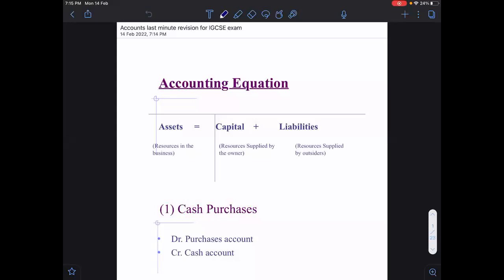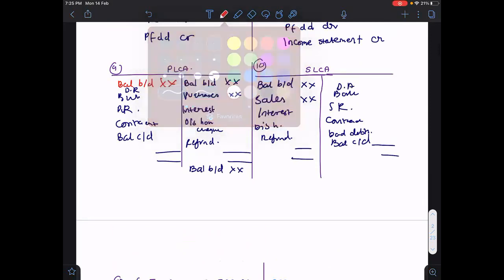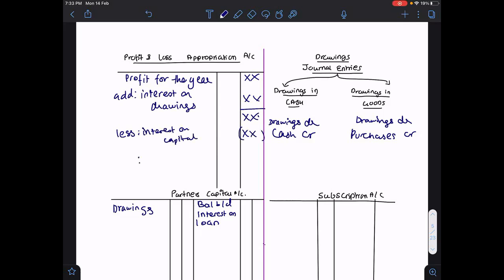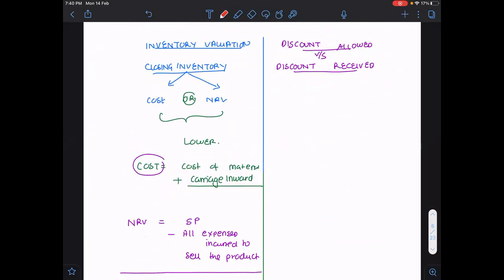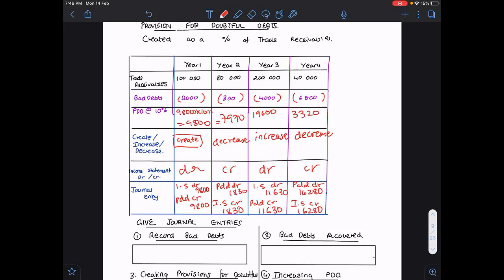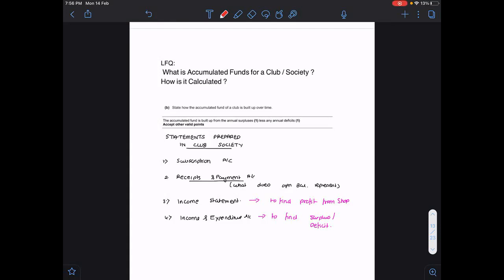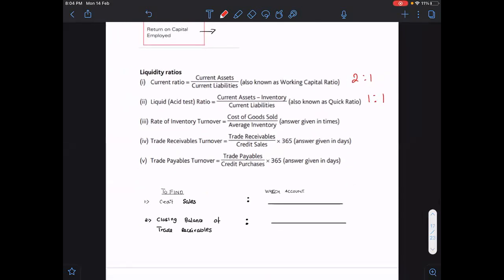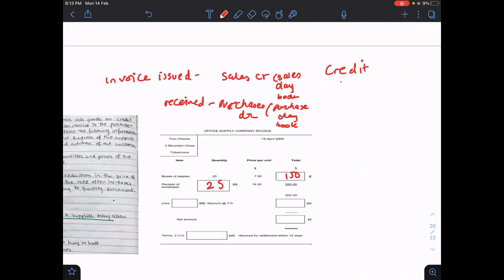2. REVISION IGCSE ACCOUNTS FOR LAST DATE FULL SYLLABUS